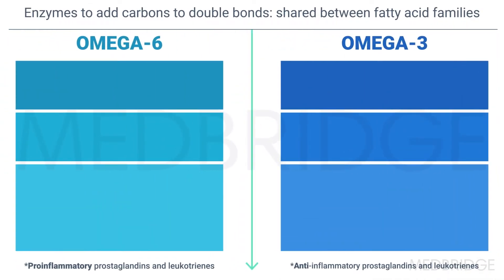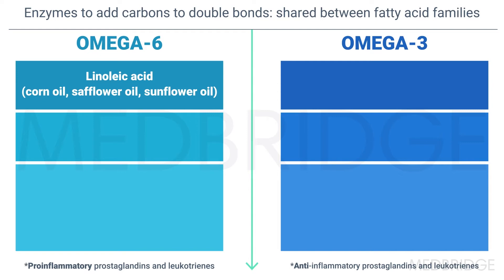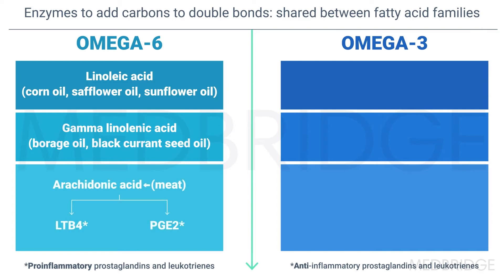Influence of Types of Fat on the Inflammatory Response - Leslie Bonci | MedBridge